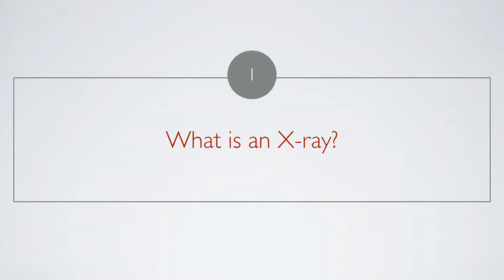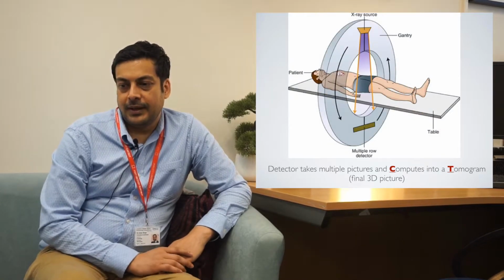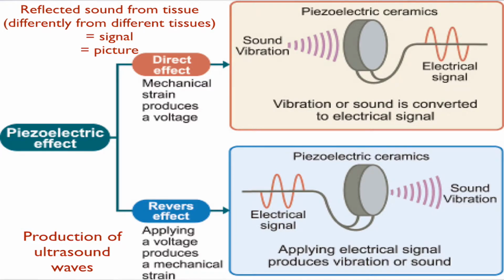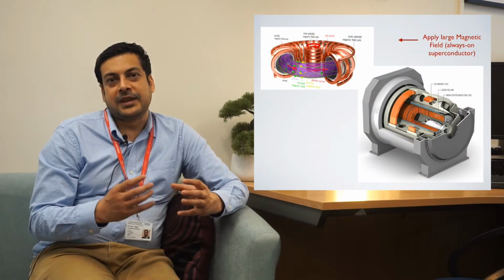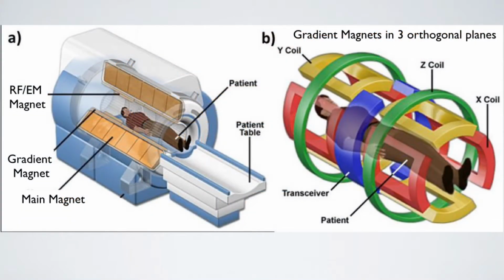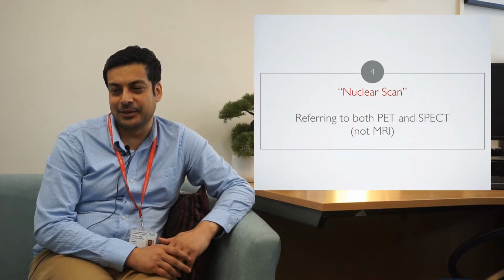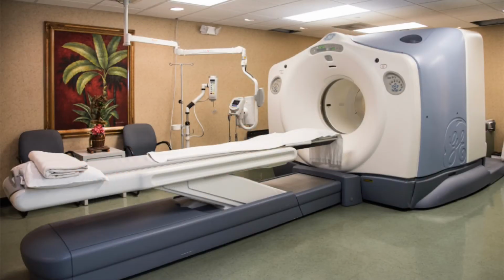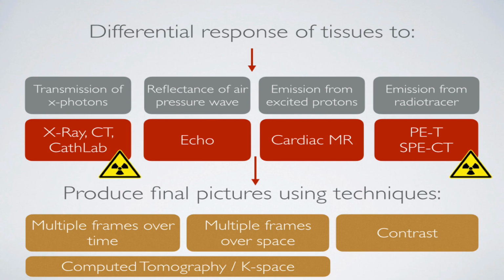Episode 8: Basics and principles of Cardiac Imaging - Dr Amar Pal Singh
Dr Amar Pal Singh is a Consultant Cardiologist at London NorthWest University Healthcare NHS Trust. The first of the three part series on Cardiac imaging focuses on the principles of various modalities. It is crucial to have an understanding of the mechanisms on which these imaging modalities are based in order to fully appreciate the application and clinical use of each. Dr Singh covers Catheter angiography, Echocardiography, Cardiac CT, Cardiac MRI and Nuclear stress imaging.

Please find below the links :

1. Twitter -

2. Instagram -

3. Facebook page -

4. YouTube -